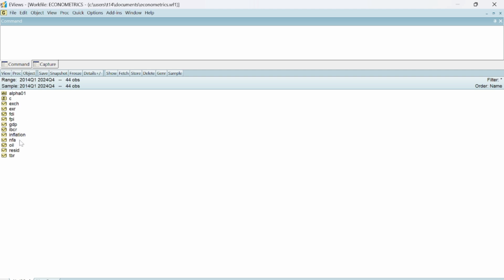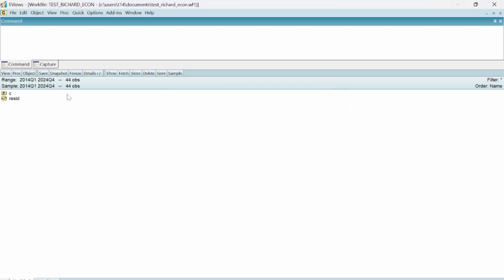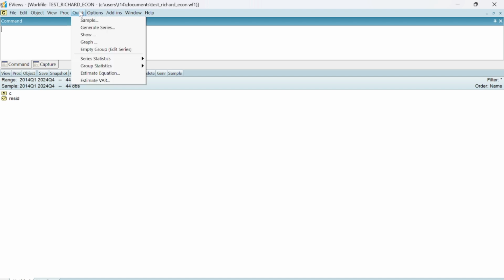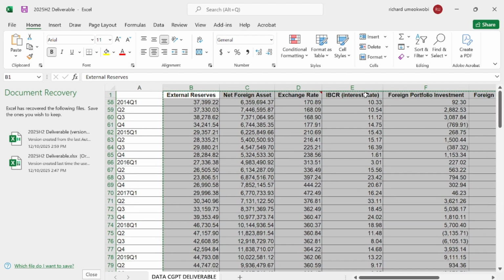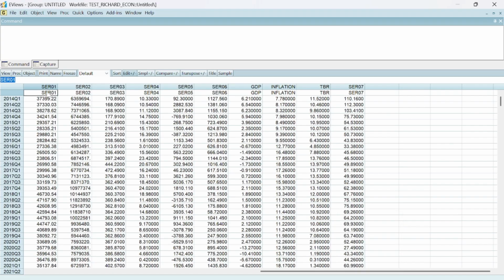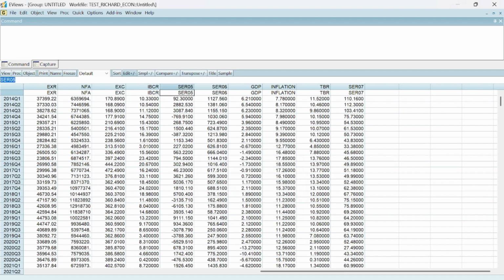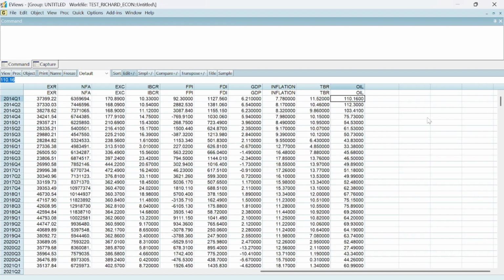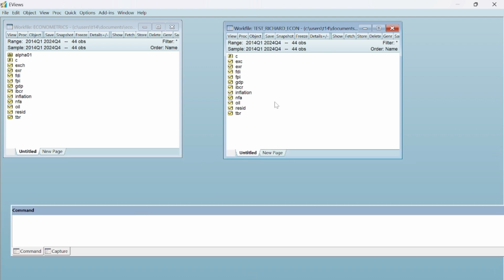How to Import Data into EViews: Step-by-Step Tutorial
In this tutorial, I show you how to import data into EViews from Excel. You’ll learn how to properly load, organize, and prepare your dataset for analysis, making it ready for descriptive statistics, regression, and other econometric procedures.

I teach Econometrics, Statistics, and Applied Research Methods, and I also provide research writing support and academic consultations for students and professionals.